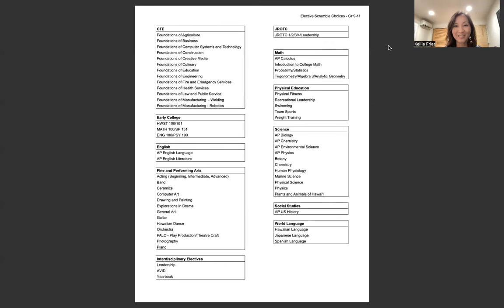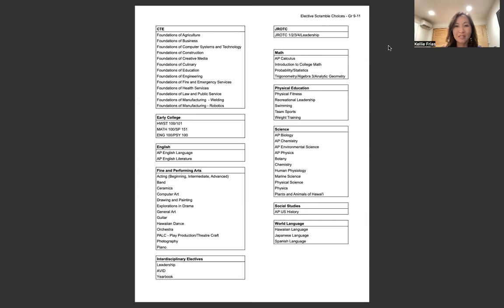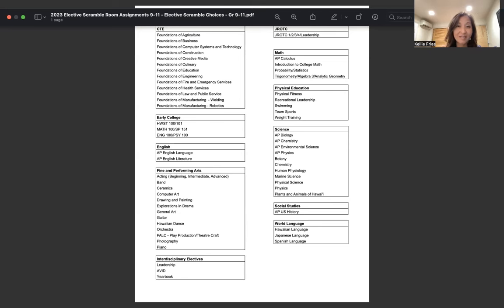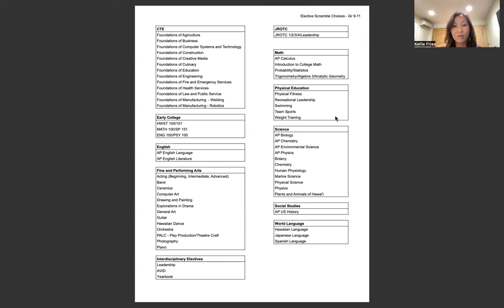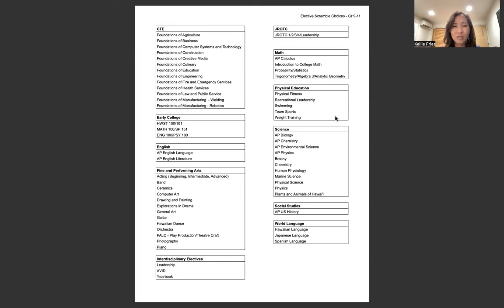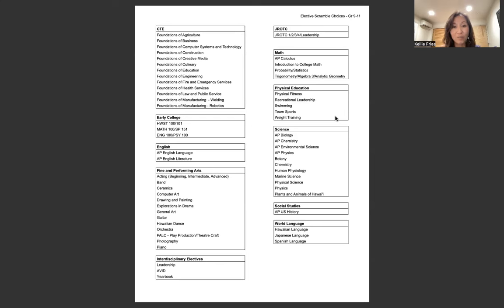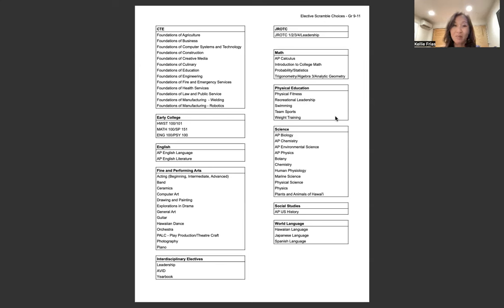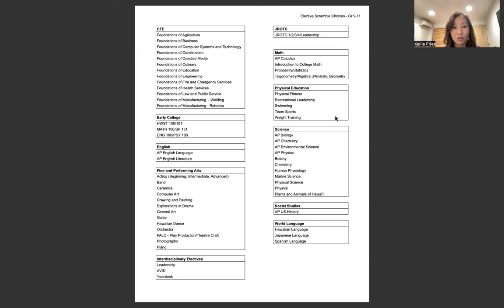11/6/2023 STARS for Grades 9 - 11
11/6/2023 STARS for Grades 9 - 11